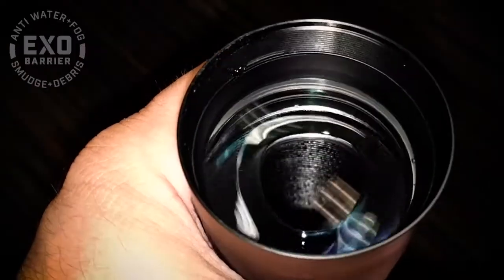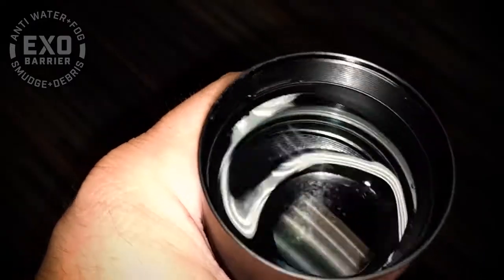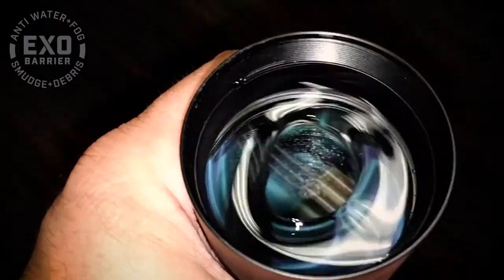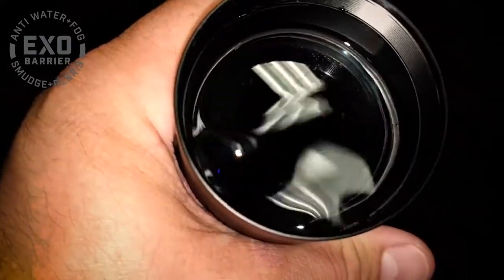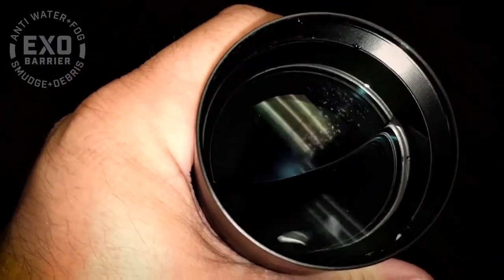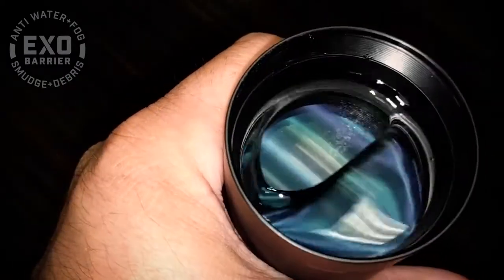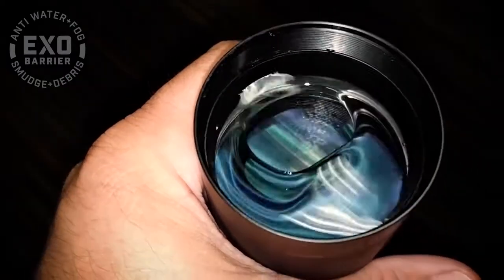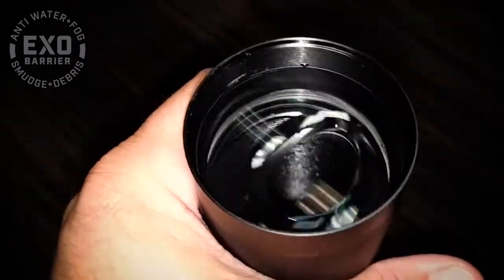EXO Barrier Demonstration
We show the ability of EXO Barrier to sheer water off the surface of our lenses to deliver clarity after exposure to wet conditions.